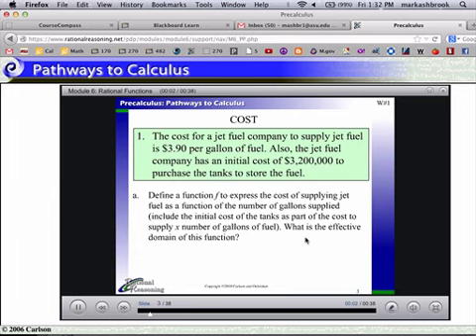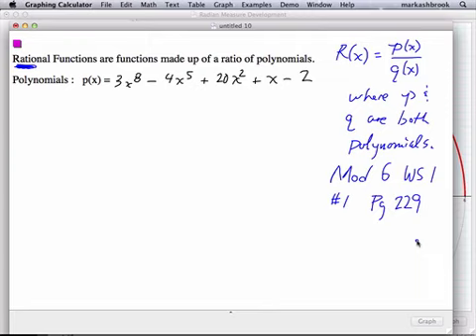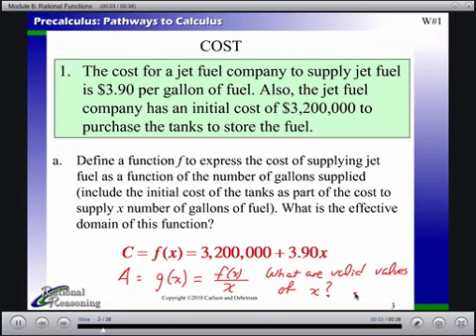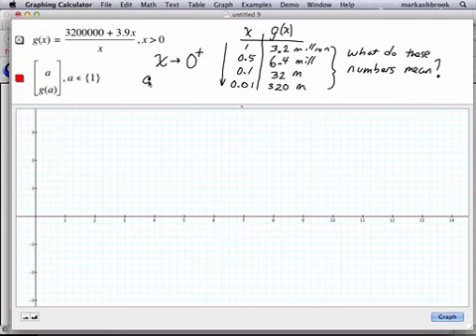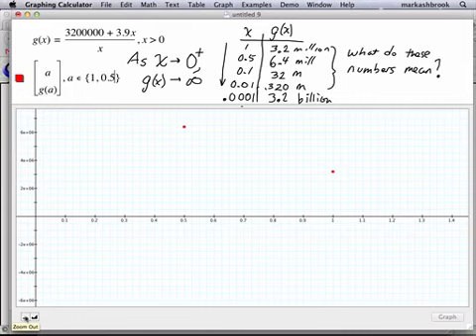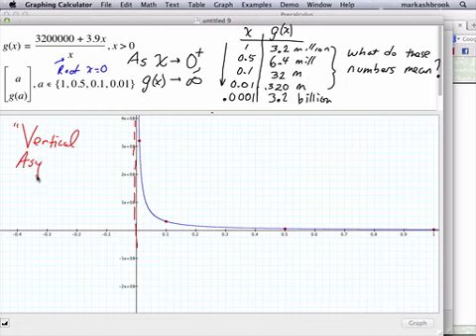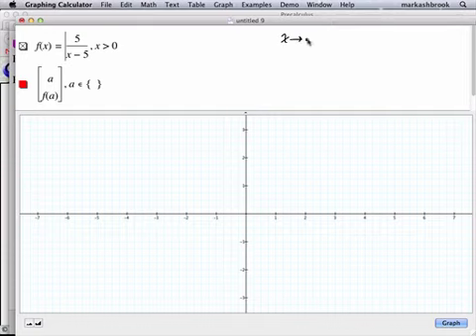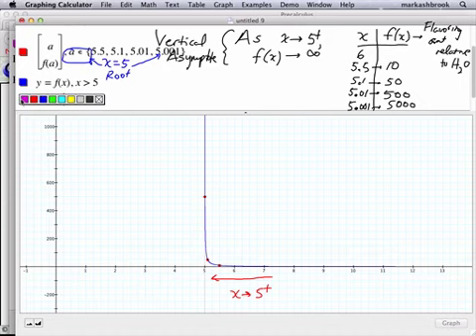MAT 170 Fri March 22, 2013